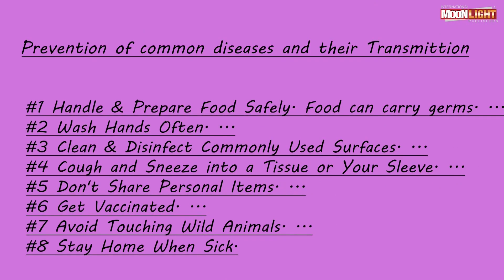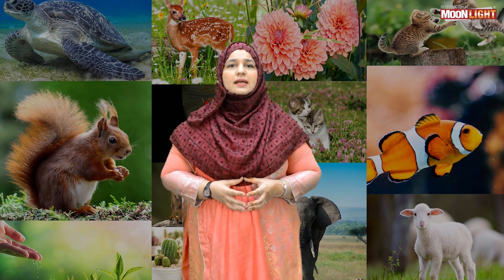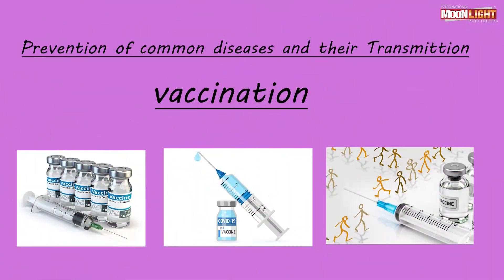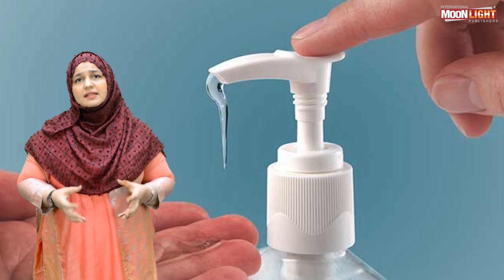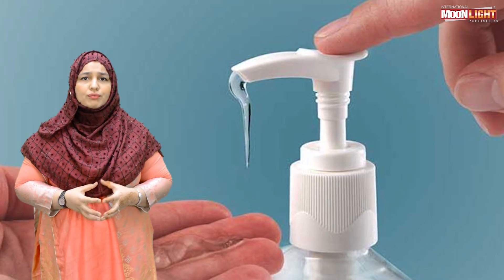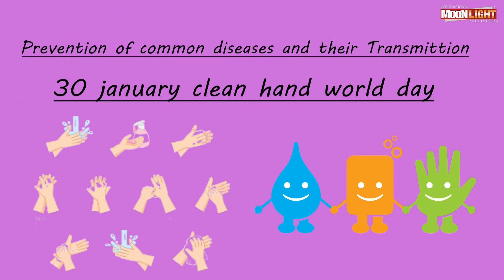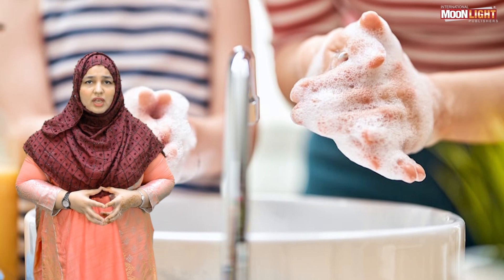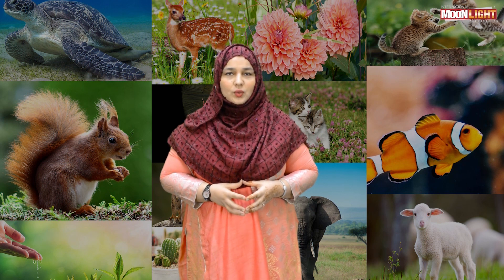SNC Science G4 Unit 3 Topic 3